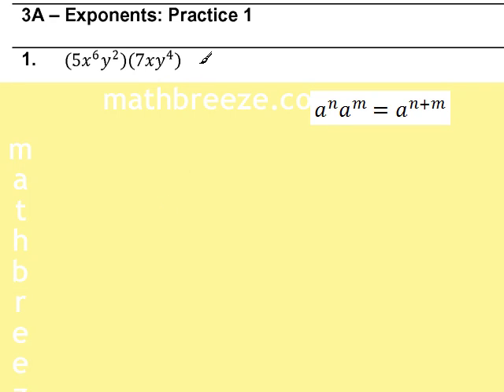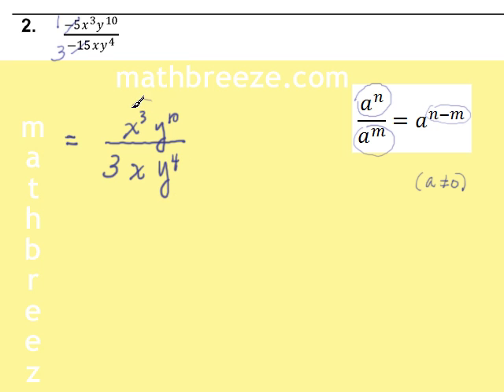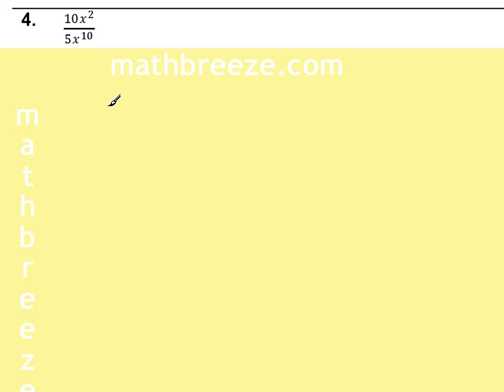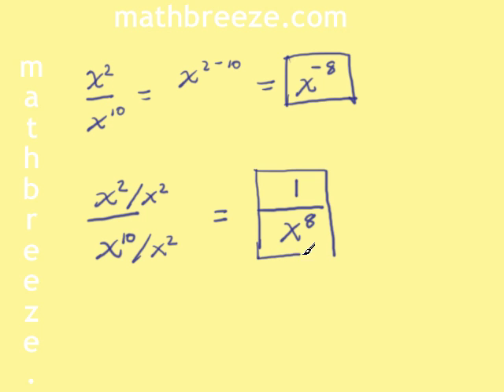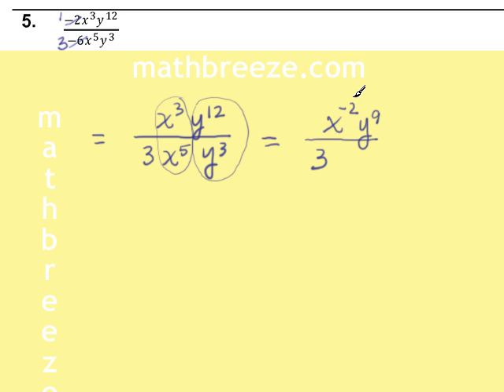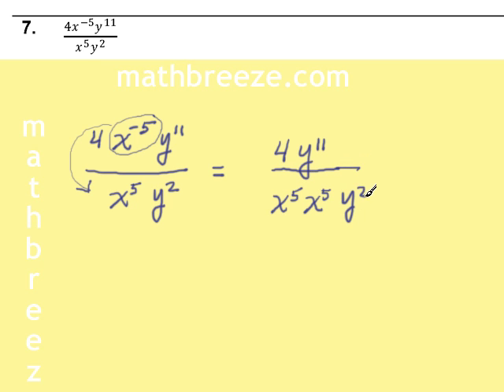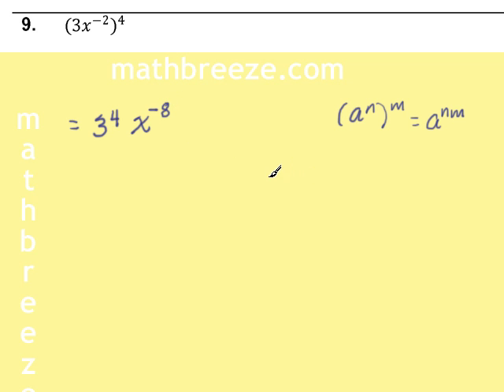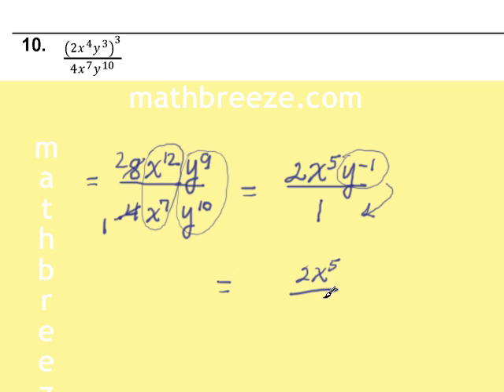03A_1A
03A_1A